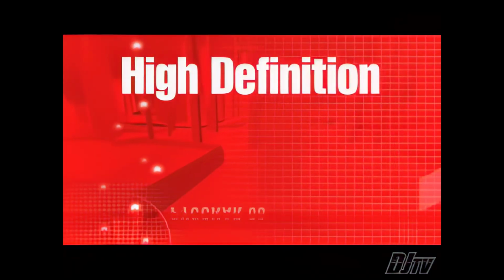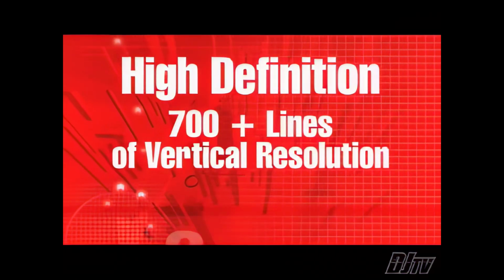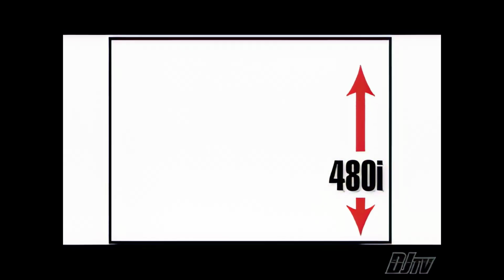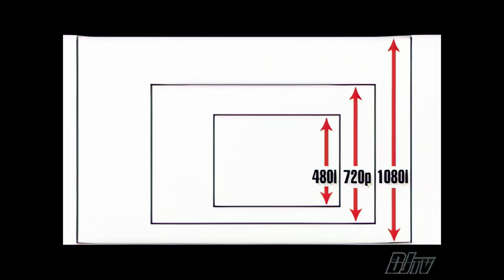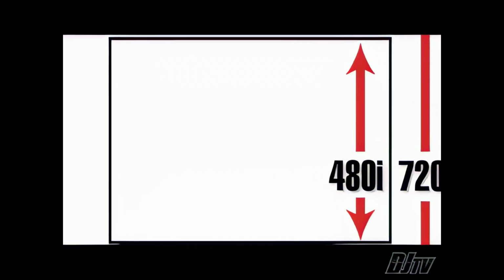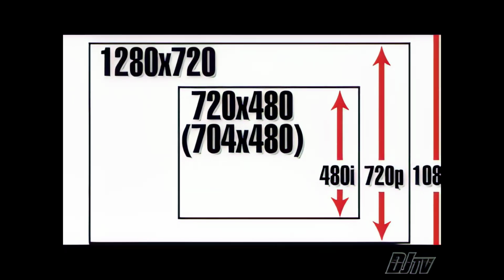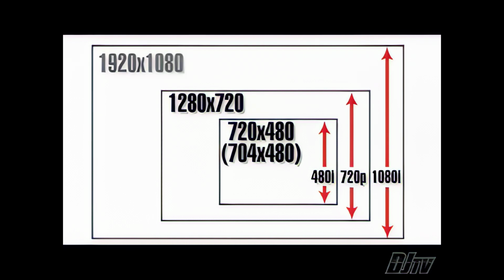DJTV TechKnow s01e102 HD Production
DJTV TechKnow - HD Production